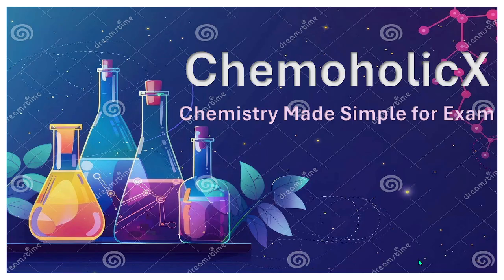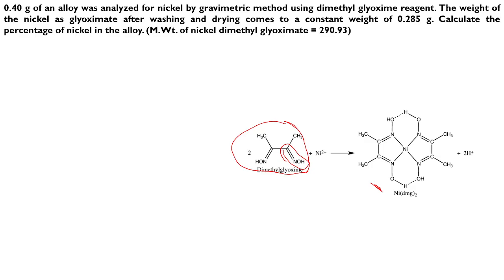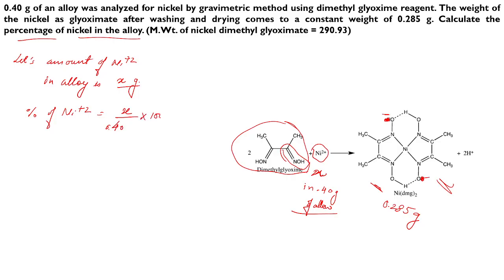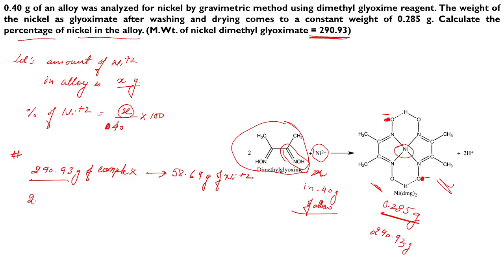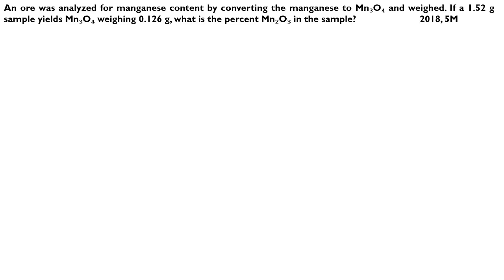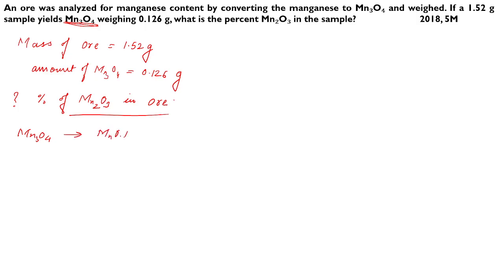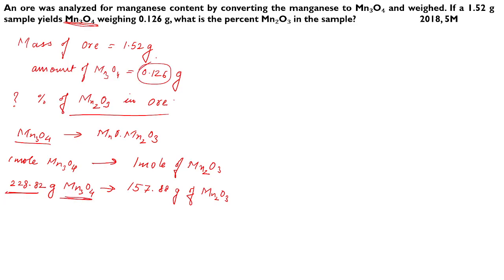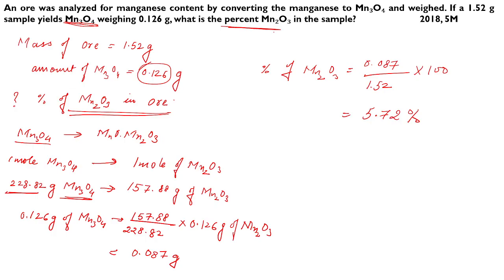Geochemist Exam 2018 | Gravimetric Analysis: Calculating %Mn₂O₃ in Ore & %Nickel in Alloy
Unlock the secrets of gravimetric analysis with this comprehensive tutorial focused on two classic exam-style problems!
In this video, you’ll learn:
1. How to calculate the percentage of Mn₂O₃ present in an ore sample by converting manganese to Mn₃O₄, using stoichiometry and molar mass relationships.
2. Step-by-step solution to finding the percentage of nickel in an unknown alloy using the dimethyl glyoxime gravimetric method, including all calculations and interpretation of results.

💡 Perfect for B.Sc., M.Sc., NET, GATE, and UPSC Geochemistry aspirants!